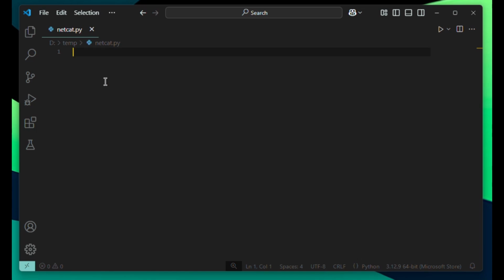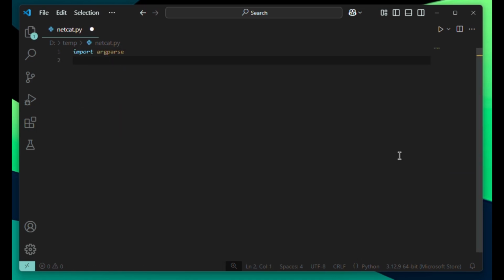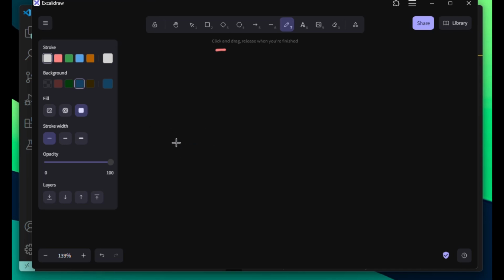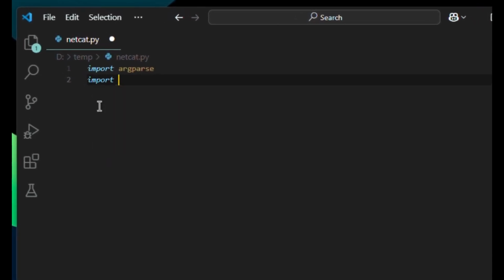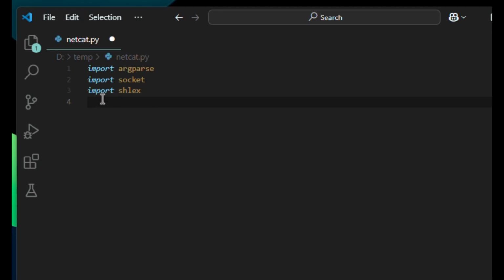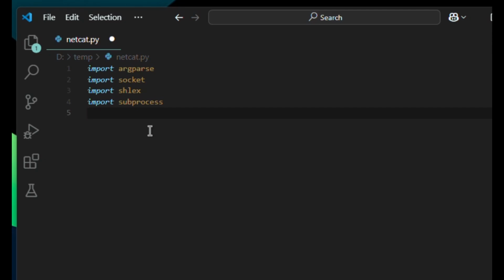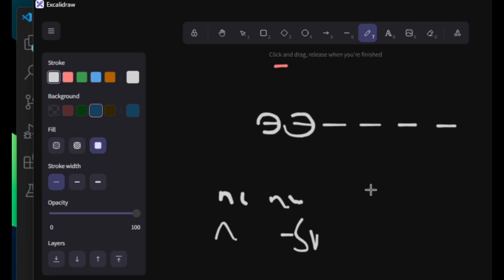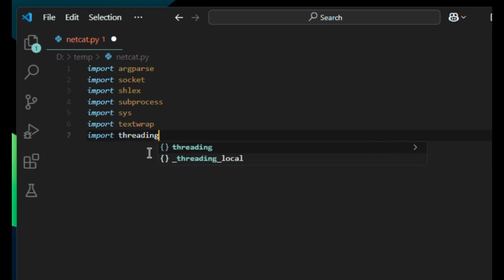Python for Hackers | how to create netcat with python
📌 Description:

🚀 In this video, I’ll show you how to create your own Netcat using Python — a powerful tool used in hacking, penetration testing, and networking!

We’ll go step-by-step to build a simple but effective netcat clone that can:

✅ Send and receive messages
✅ Act as a server or a client
✅ Help in reverse shells or backdoor scenarios
✅ Work cross-platform (Linux & Windows)

🧠 Perfect for beginners in cybersecurity, ethical hacking, and networking who want to understand what's going on under the hood of tools like Netcat!

TCP communication

Creating server & client sockets

Sending & receiving data over the network

Real-world usage of netcat in pentesting

💬 Got any doubts or want more Python hacking tools?